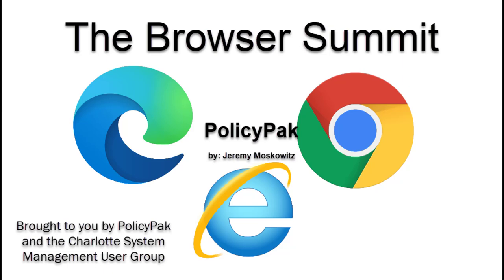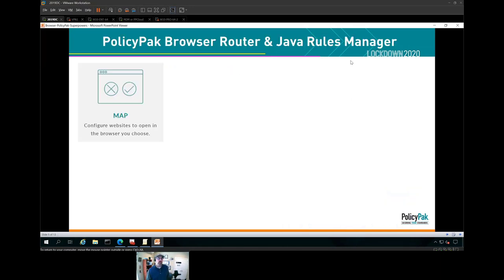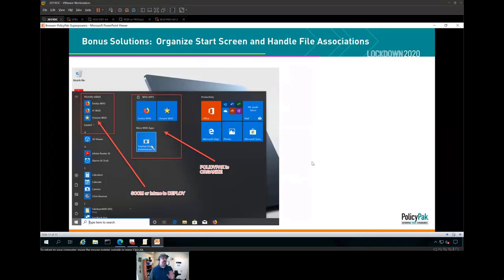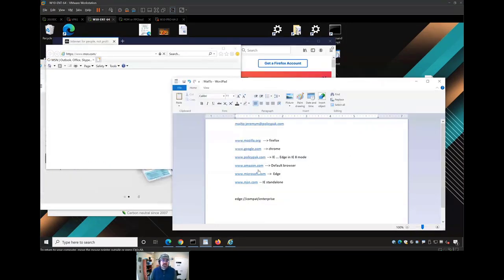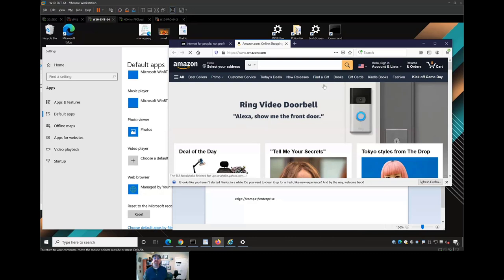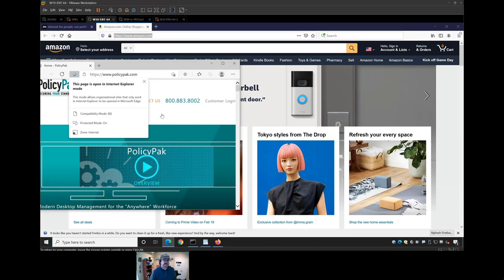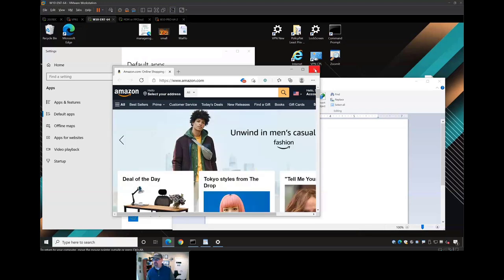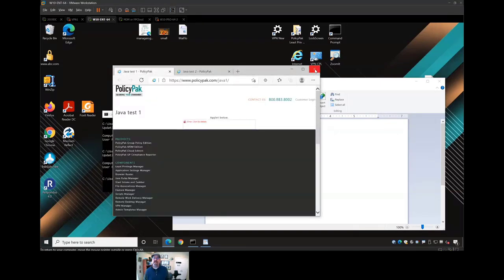PolicyPak Demo with Jeremy Moscowitz - 2021 Browser Summit by CSMUG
This is a recording from the Charlotte Systems Management User Group Browser Summit held on January 29, 2021.

Did you know that time spent using a browser on a PC is 60%?

The browser is a critical part of any organization's applications and there is a lot of changes happening in this space. Join us for some great presentations and demos on managing the browser

Session Schedule (all times are Eastern Standard Timezone)

Intro - Julie Andreacola & Adam Gross
Managing Chrome - Chris Kibble
Managing and Deploying Edge in MEMCM and Intune - Donna Ryan
GPO implementation for Edge - Chad Brower
Browser Compatibility: Saying Goodbye to Internet Explorer - Julie Andreacola
PolicyPak: Manage your Desktops and Browsers via Group Policy and Intune - Jeremy Moskowitz
What's cool in Edge & Edge Roadmap - Colleen Williams
Edge and Security - Colleen Williams
Q&A - All